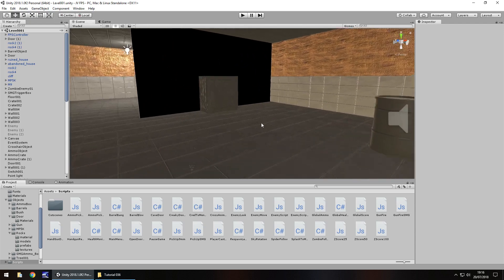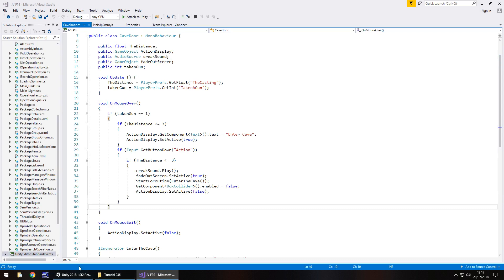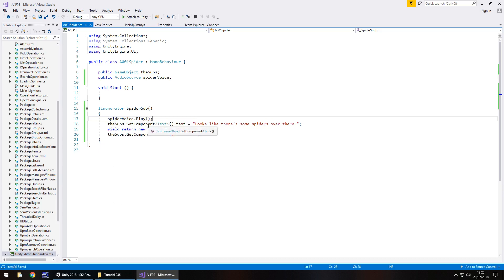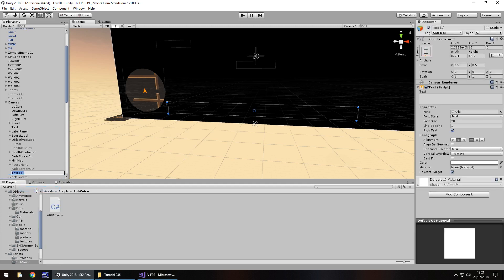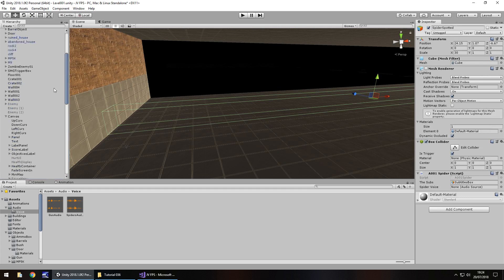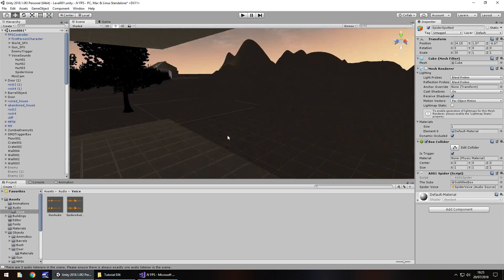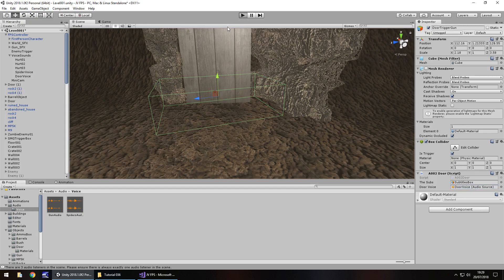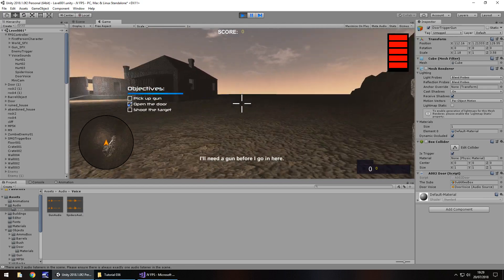How To Make An FPS - Unity Tutorials - Part 036 - Subtitles & Voiceover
JIMMYVEGAS In this unity tutorial we create subtitles and add in some voice acting for extra immersion.

Who Is Jimmy Vegas?